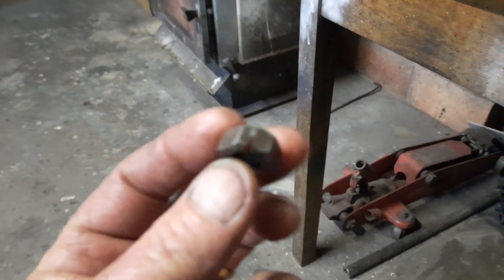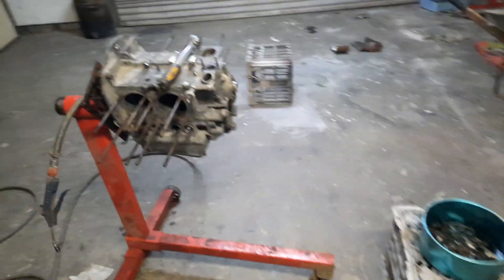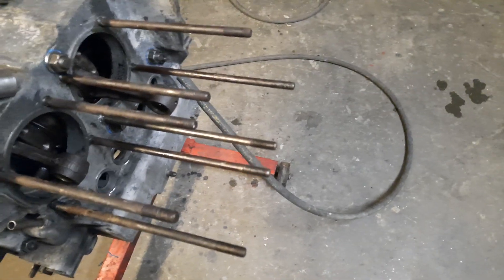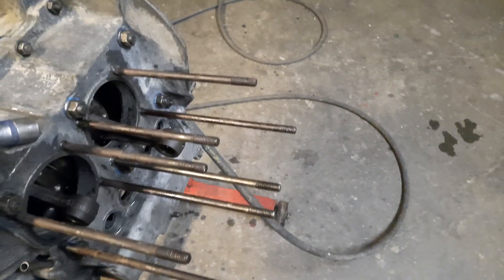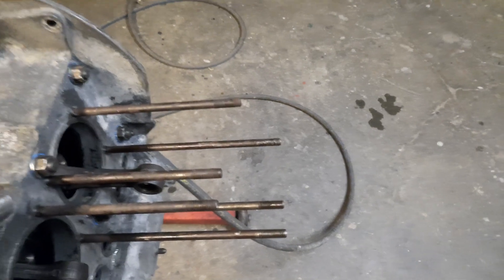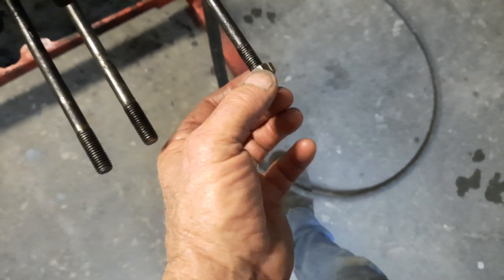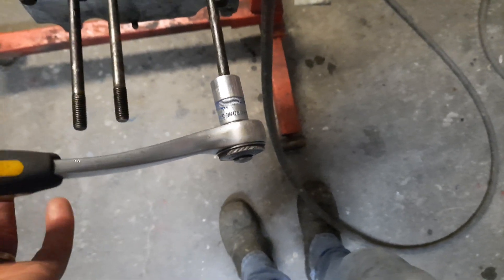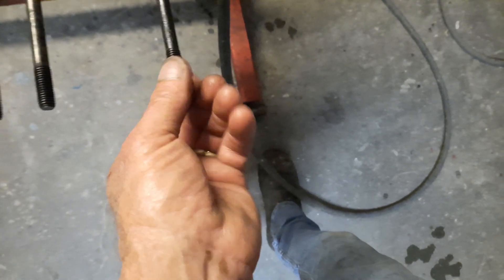Home made thread cleaner